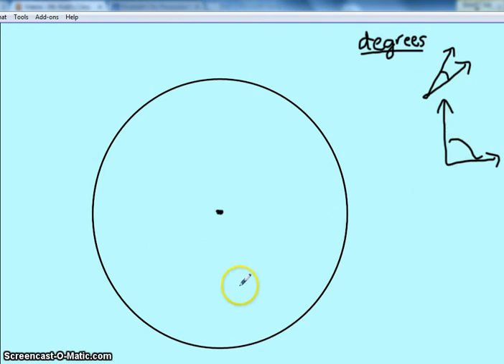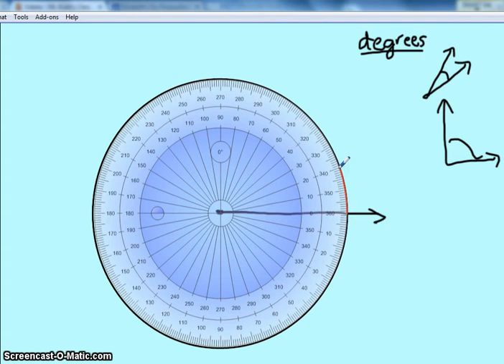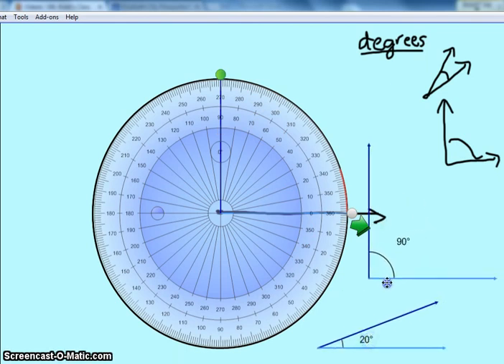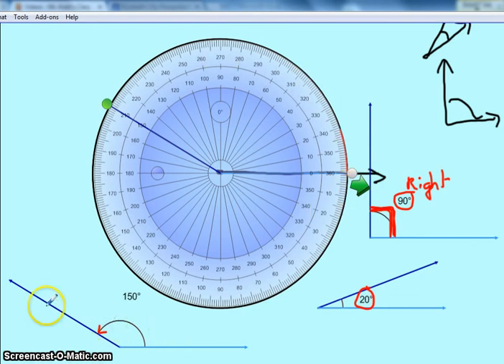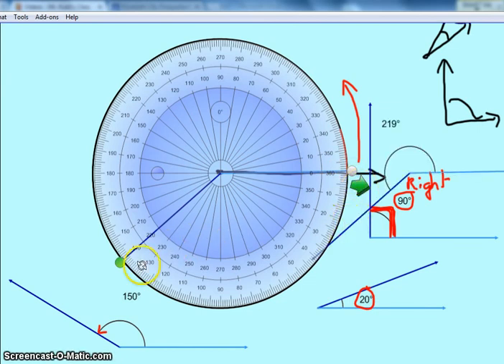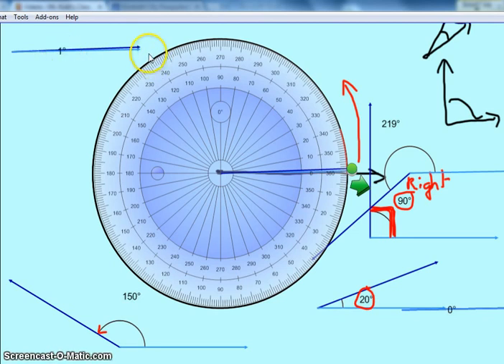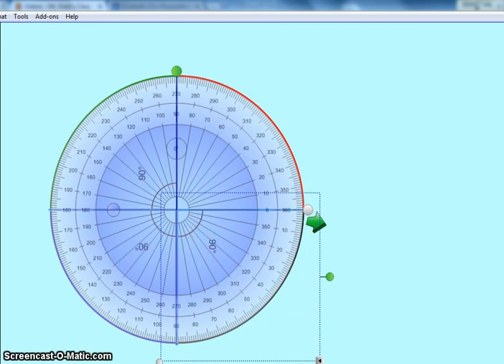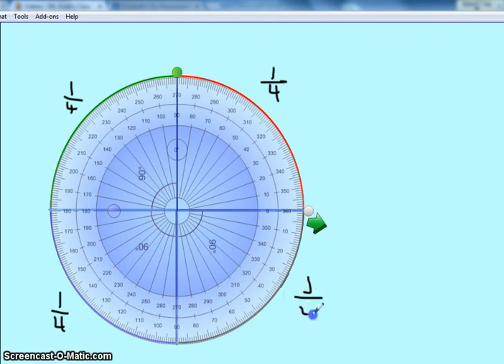Angles as 1 Degree Turns of a Circle